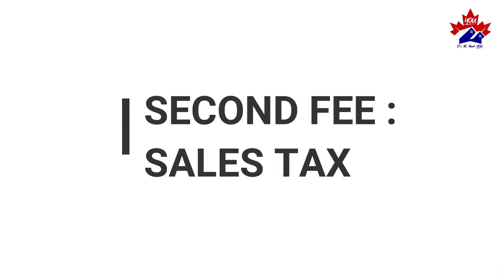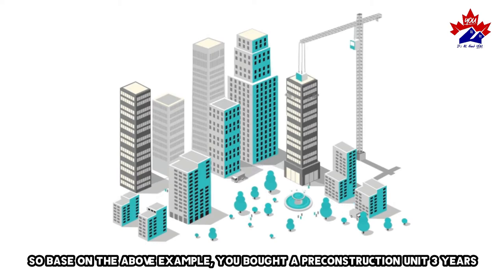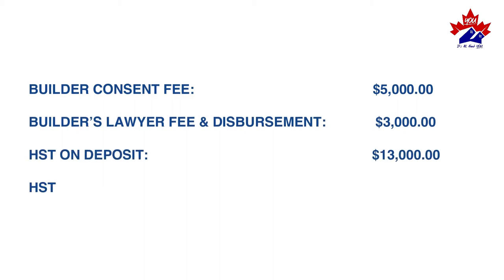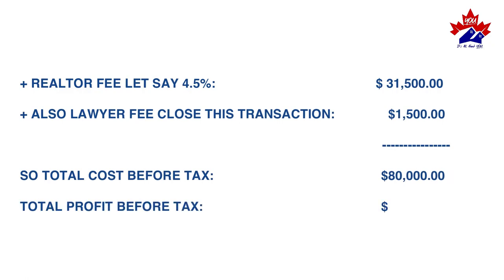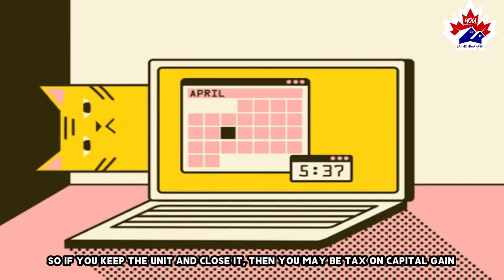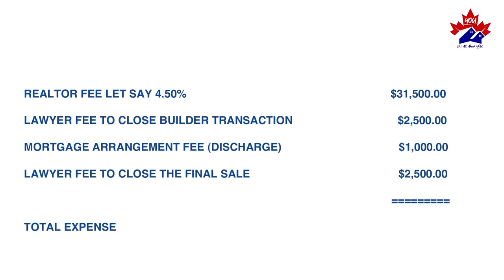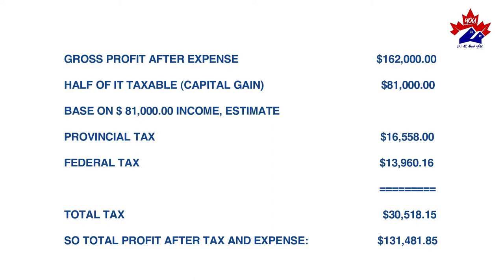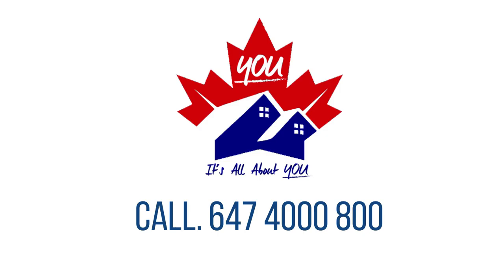Something you have to know about the assignment sale as a seller